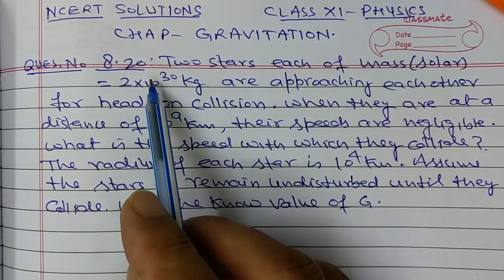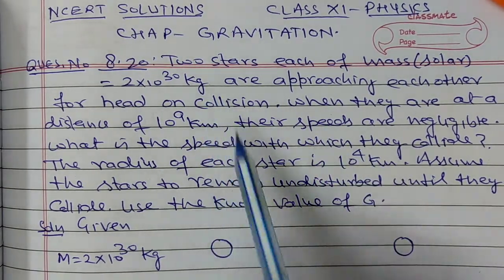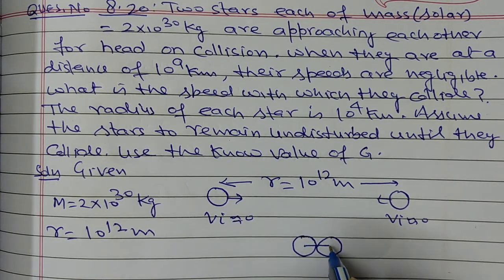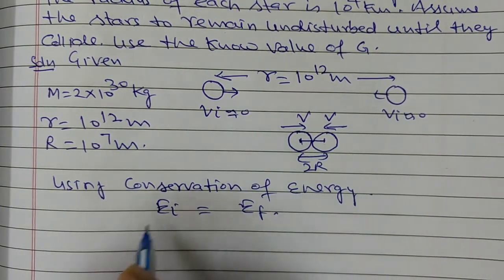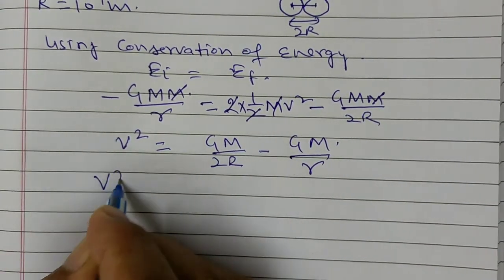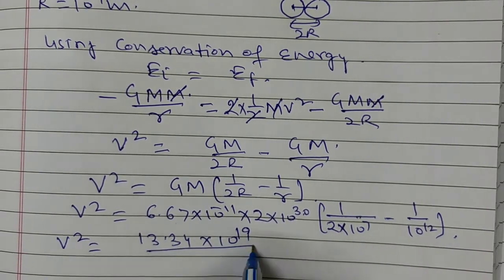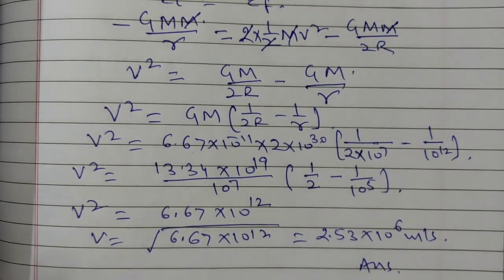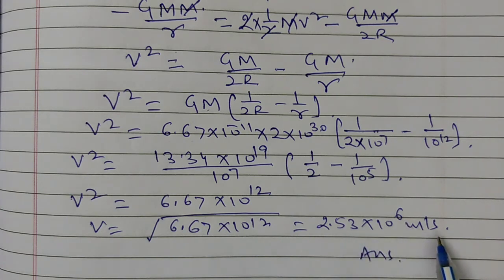NCERT SOLUTIONS II CLASS 11 PHYSICS II QUES.NO. 8.20 II CHAP -GRAVITATION II PHYSICS4YOU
ncert question 8.20 solution physics class 11,